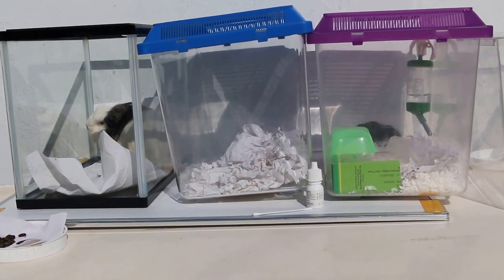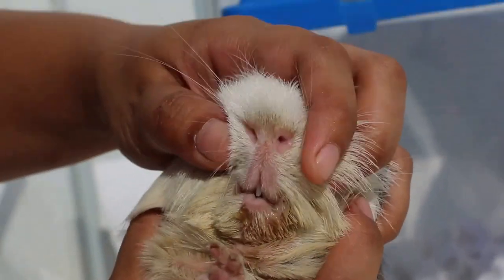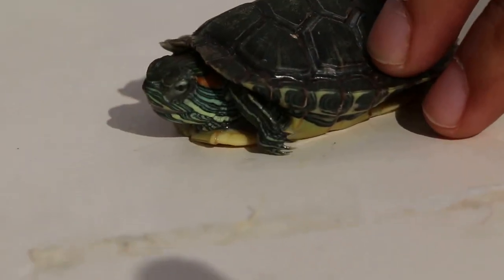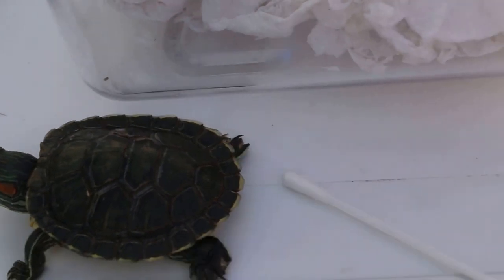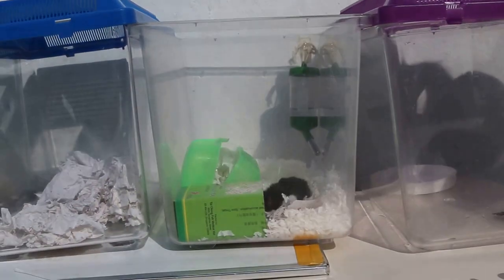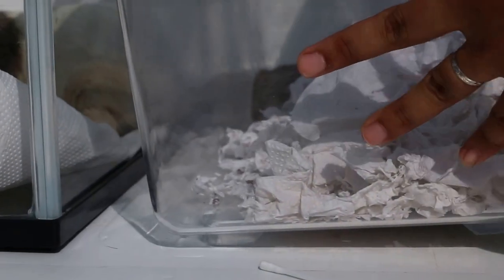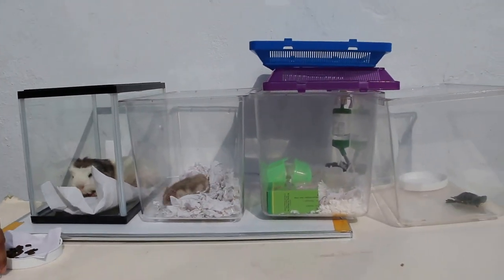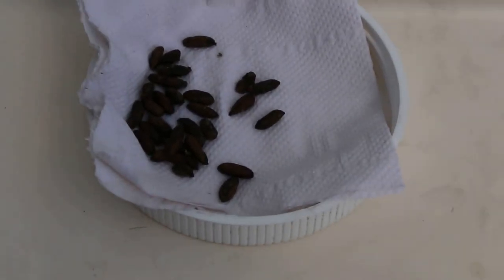Review of 4 in-patient guinea pig, 2 dwarf hamsters and a terrapin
Sunday May 16, 2015. A video of 4 in-patients on this Sunday. Reviews.

A drooling guinea pig. A hamster with lower eyelid abscess. Another hamster with cheek pouch abscess. A terrapin with closed and swollen eyes.

No more drooling for the guinea pig after molar spurs have been filed.